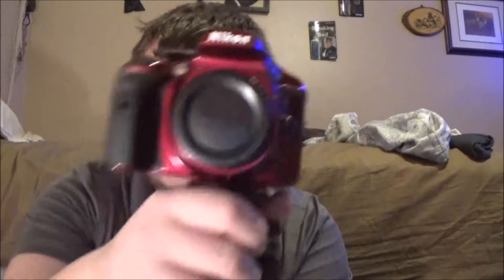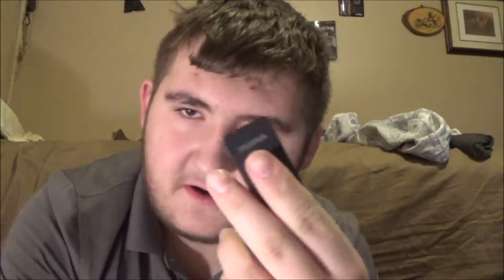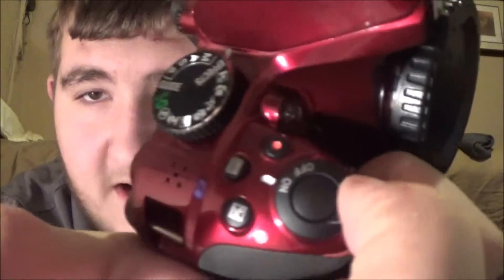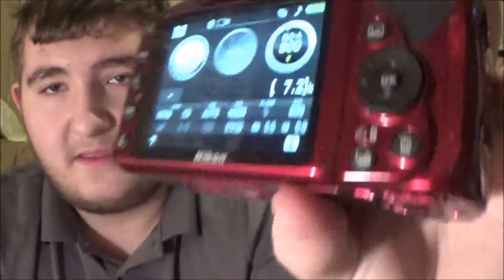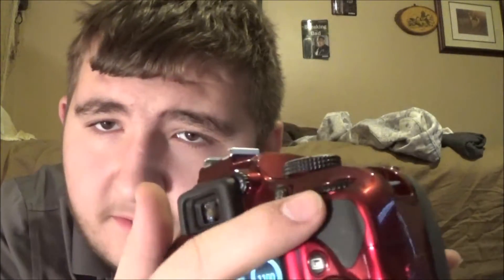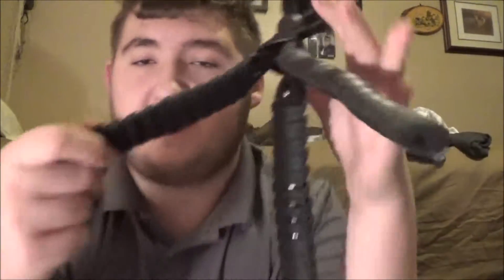Nikon d3400 review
just a review on a new camera soon ill do a upload with more pictures